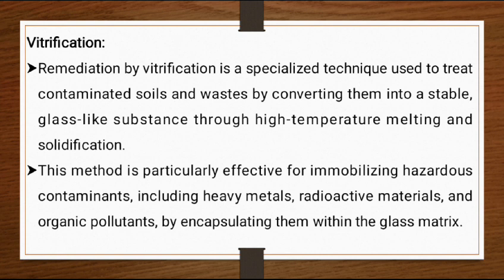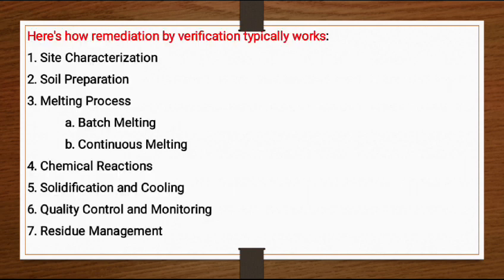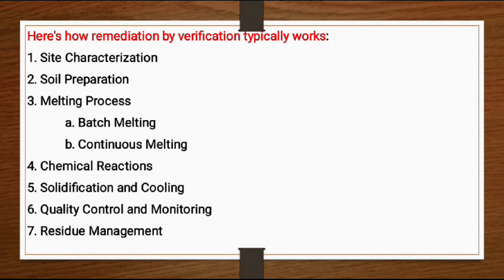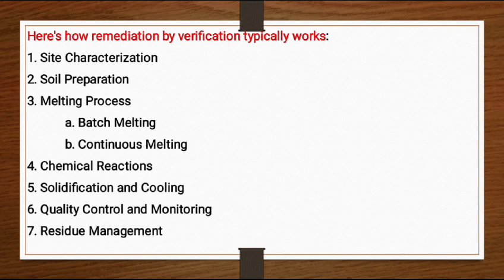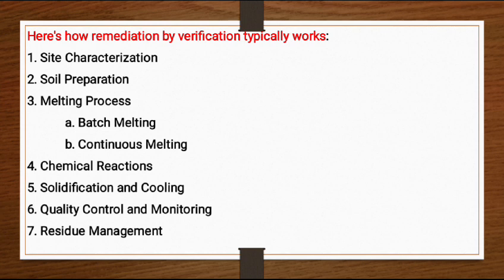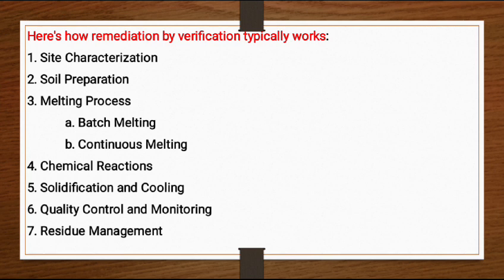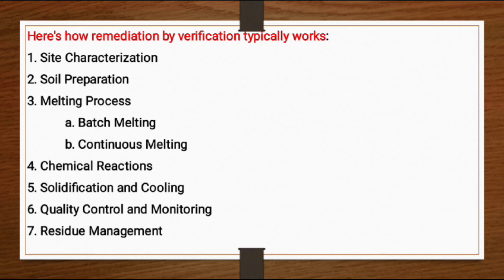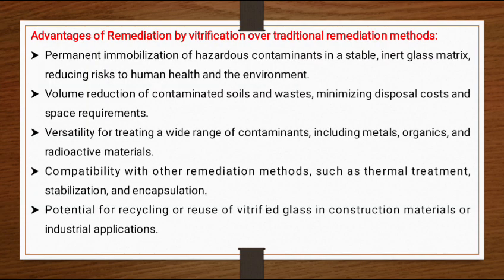5 5 Vitrification